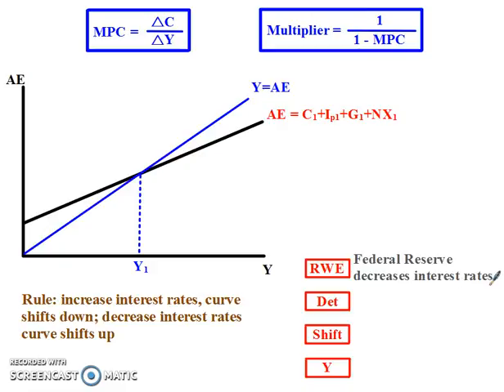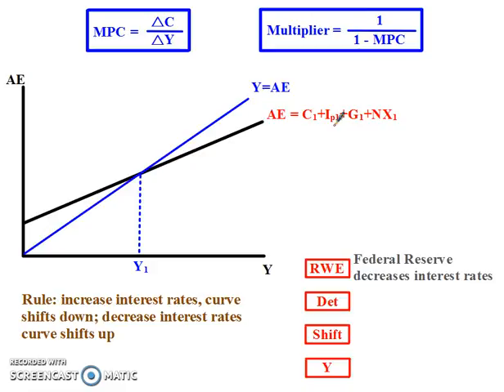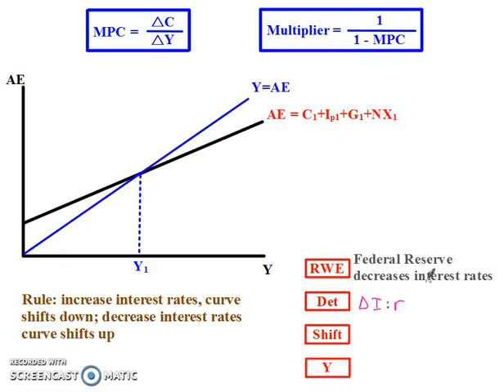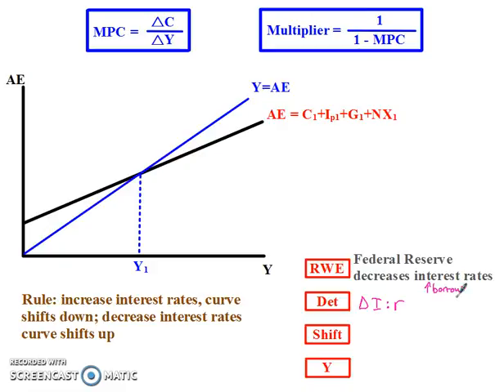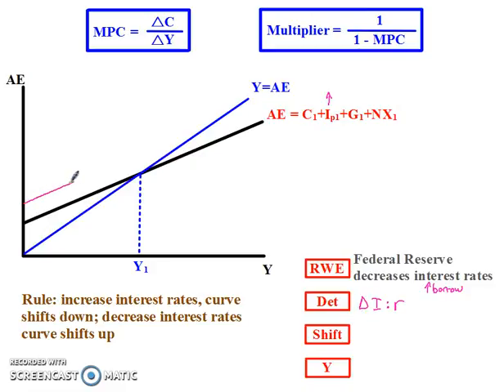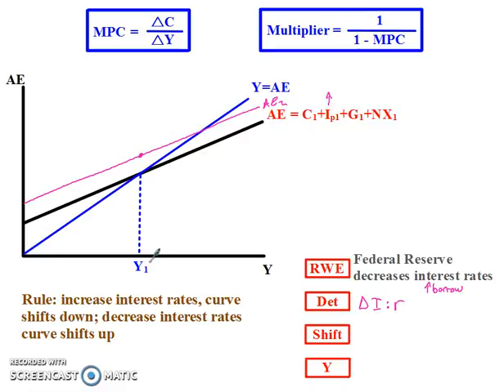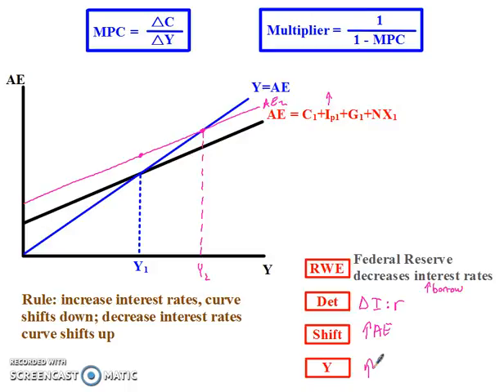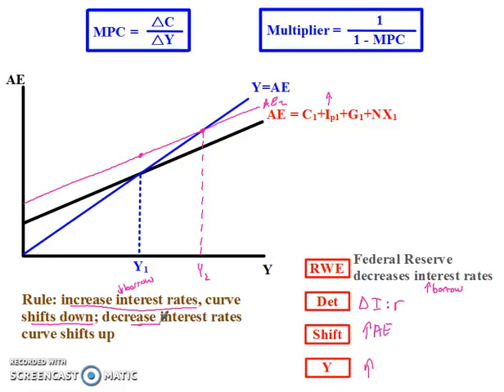Change in Investment - Interest Rates